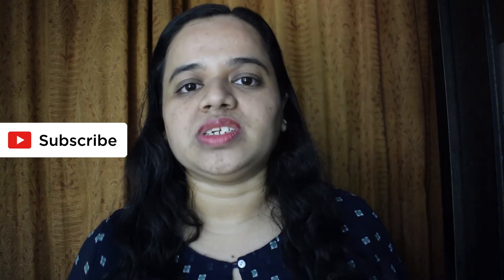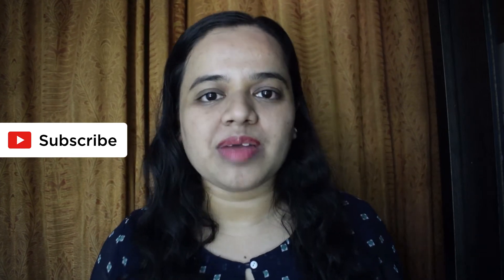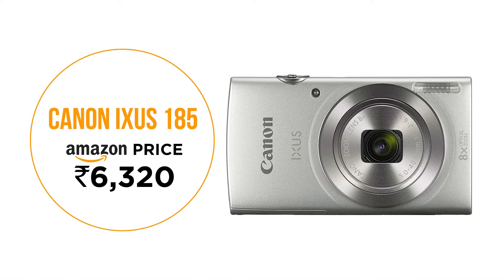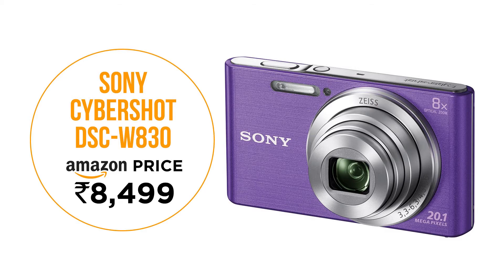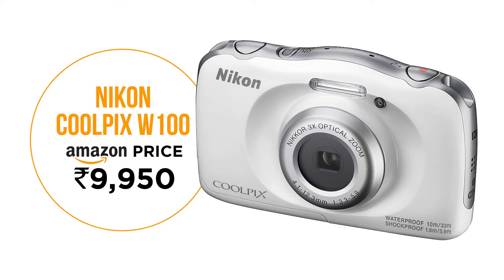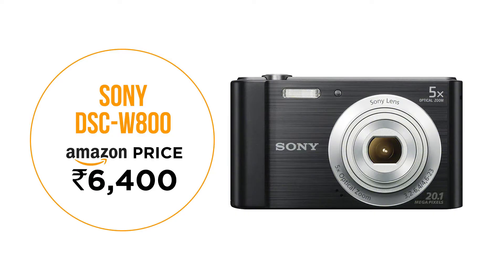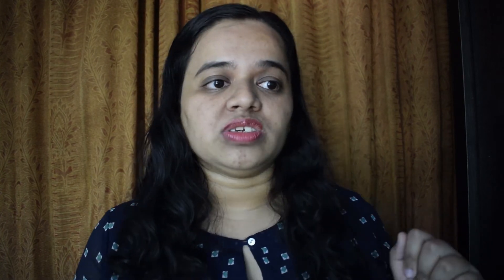Top 5 Best Cameras Under Rs 10,000 (Best Budget Point & Shoot Cameras in 2021) | Sonika Agarwal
Are you keen on starting with photography in 2021? Here are 5 compact and budget-friendly cameras for you. If your budget is more than Rs 20,000, watch

Point and shoot cameras are great for beginners to get into photography. Plus they are super light-weight and can give you some great results. I hope my photography tutorial can guide you and help you in buying a great camera.

1. Canon IXUS 185
2. Sony Cybershot DSC-W830
3. Nikon Coolpix W100
4. Sony DSC-W800
5. Canon IXUS 190

If you still have any questions about these cameras, leave them in the comments section.

Jump to your favourite camera's specs
0:00 Introduction to Top 5 Best Cameras Under Rs 10,000
1:13 Canon IXUS 185
1:44 Sony Cybershot DSC-W830
2:08 Nikon Coolpix W100
2:36 Sony DSC-W800
3:03 Canon IXUS 190
3:27 Conclusion